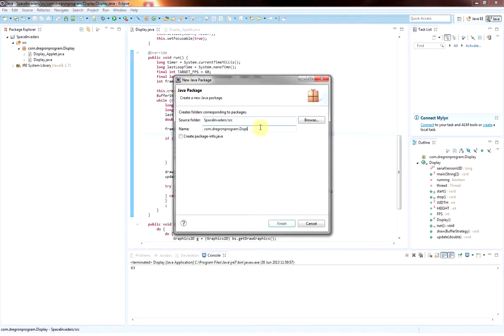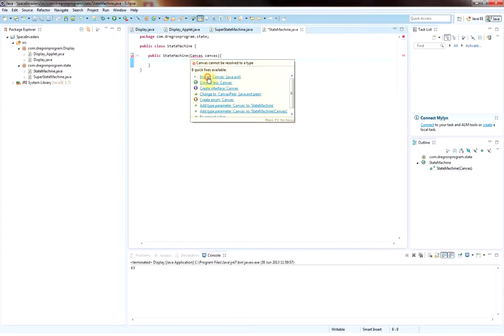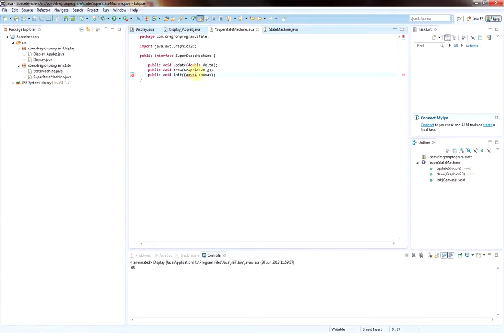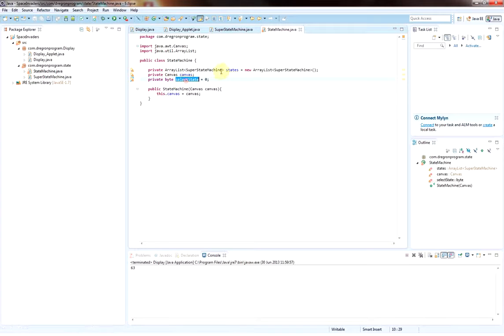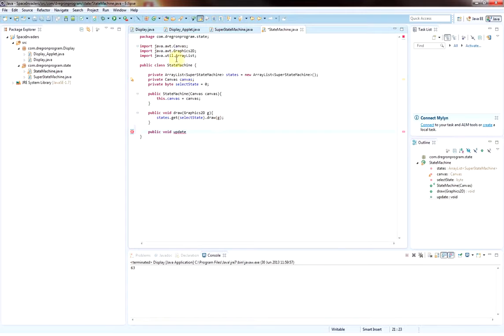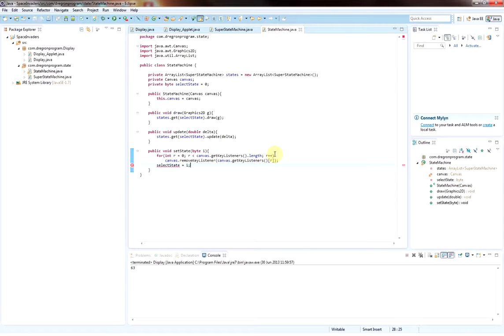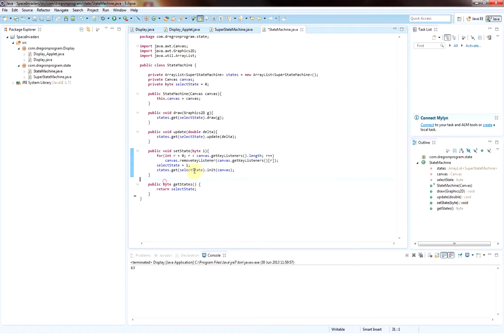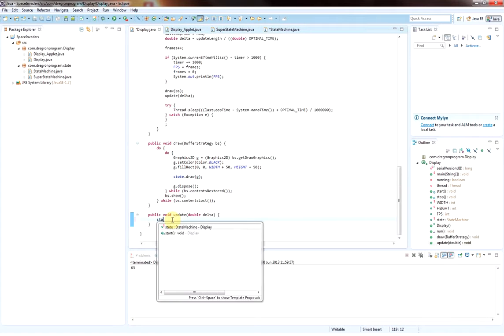Space Invaders Tutorial (Java) 4 - StateMachine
Creating a State Machine for different view e.g. Main Menu, Game etc...

You will probably have to set the video to 720 or 1080 to be able to view, set it to full screen. When I get money I will get a better video capture so you don't have to go through this.

I am not explaining much but hoping you spend the time changing a editing things so you can learn how the program works yourself. It is the best way to learn and how I started.

Sorry about the low volume, i will try and fix that as we go on.